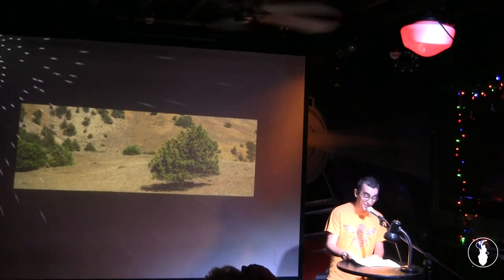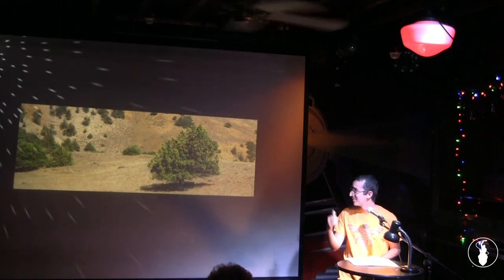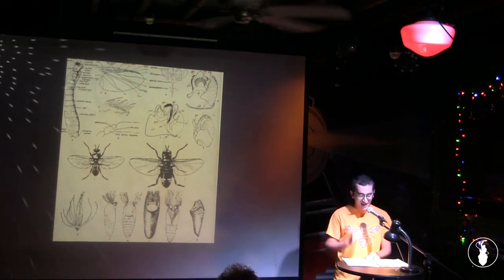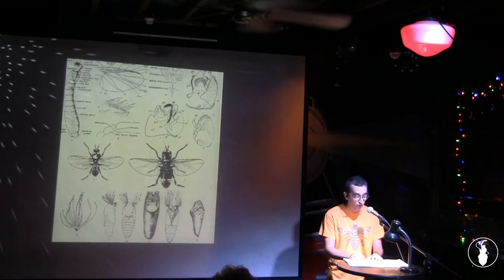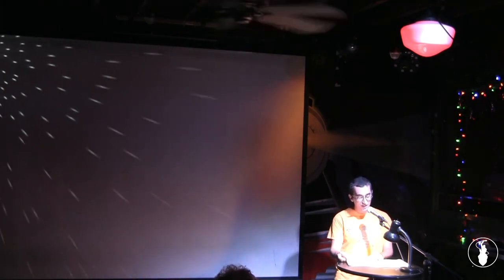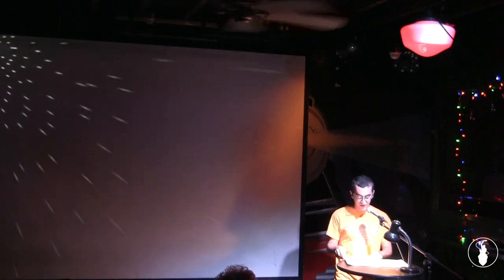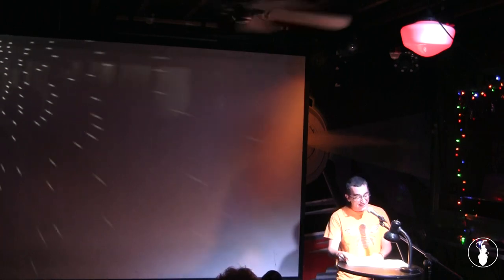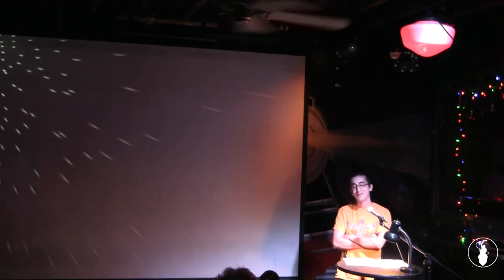Bahram Kheradmand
Performances from the July 2018 VAMP Storytelling Showcase, "Weird Science". Recorded at the Whistle Stop in San Diego, CA. So Say We All.